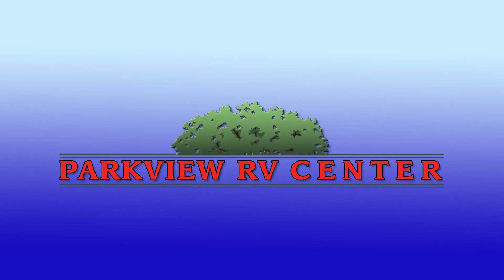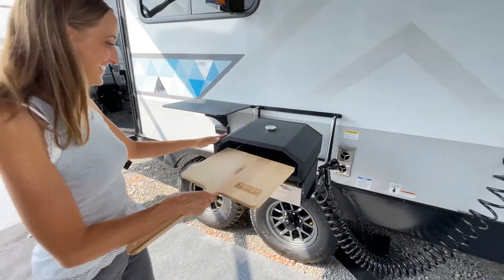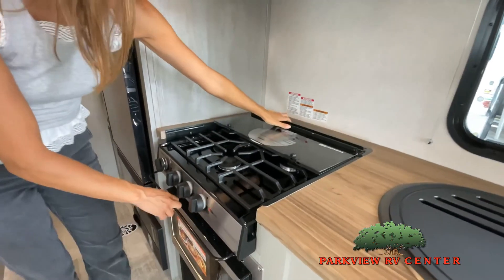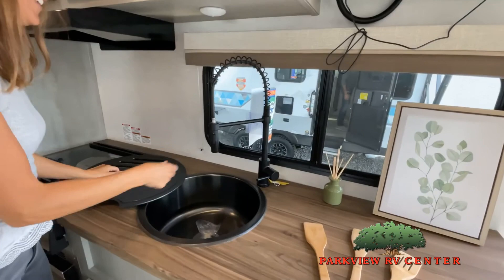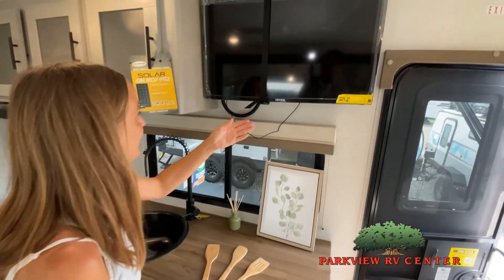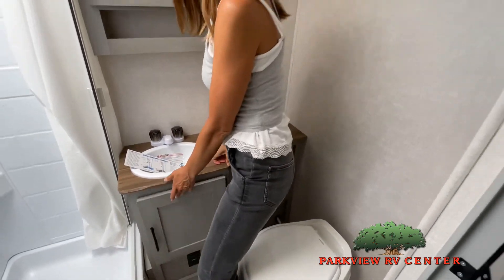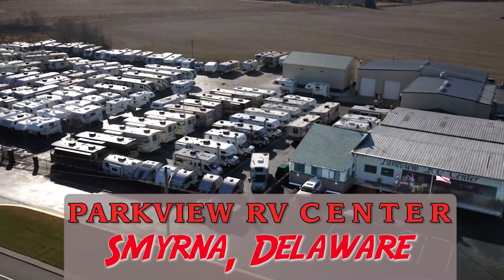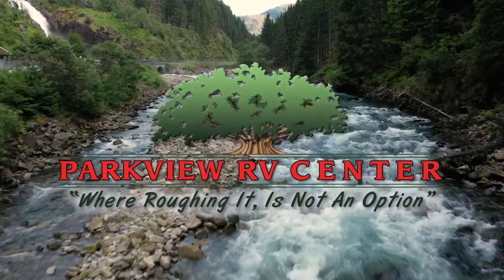Forest River RV-IBEX-23RLDS - by Parkview RV Center of Smyrna, Delaware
Forest River IBEX travel trailer 23RLDS highlights:
Rear Living
Booth Dinette
Rear Sofa
Under-Bed Storage
Solar System
Panoramic Front Window
When you enjoy adventure and comforts when camping this trailer can provide both whether you are a couple or a family thanks to the furniture doubling as sleeping space. You can drink your morning coffee while sitting on the sofa along the rear wall or at the dinette slide as you gaze out the windows at your view. Easily whip up breakfast in the galley kitchen which offers full amenities plus a pantry. You can get cleaned up in the full bathroom with a shower before heading outside. The 16' awning gives you a place to relax and plan your activities with some protection from the elements, and the pass-through storage offers the larger camping gear a protected space to travel. You might like to add the outside griddle option for more choices when cooking. And when you are ready for bed, the front bedroom offers a queen bed with lots of storage for your clothing.
With any IBEX travel trailer or toy hauler by Forest River, the interior offers stainless steel appliances for style, seamless countertops for durability and easy care, a largest-in-class refrigerator for more cold storage, and a central vacuum system to easily clean up after a fun, messy day. The PVC roof, the Azdel construction, and the Cold Weather package with a heated and enclosed underbelly, tank pad heaters and an enclosed termination system provides solid construction plus allows you to travel during any season. And the all terrain tires and increased ground clearance allow you to find the perfect spot to setup camp!

Parkview RV
5511 Dupont Pkwy
Smyrna, DE 19977

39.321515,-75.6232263